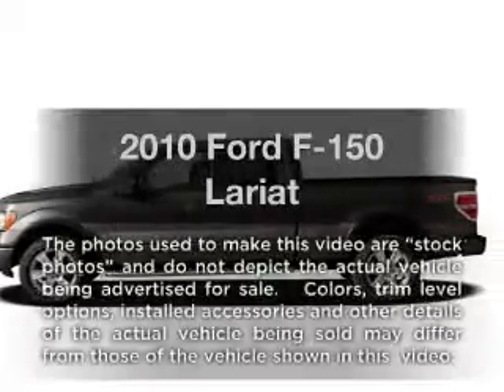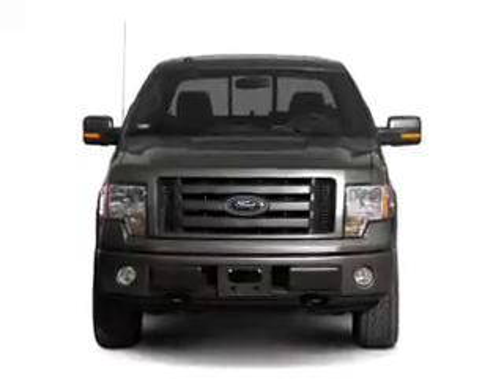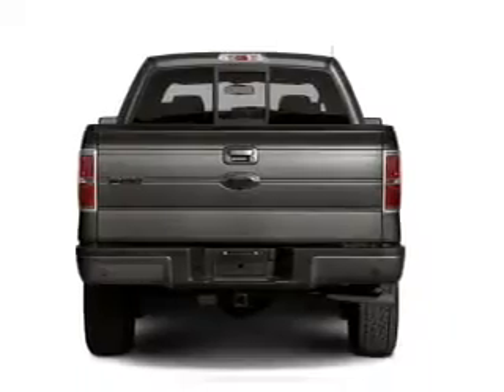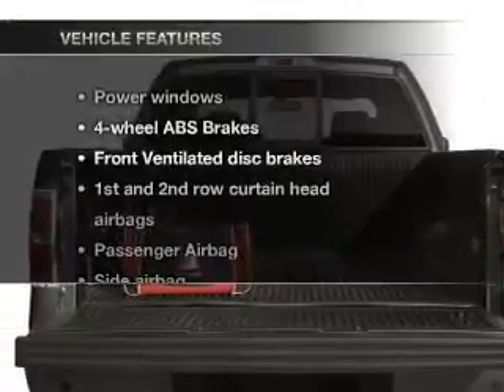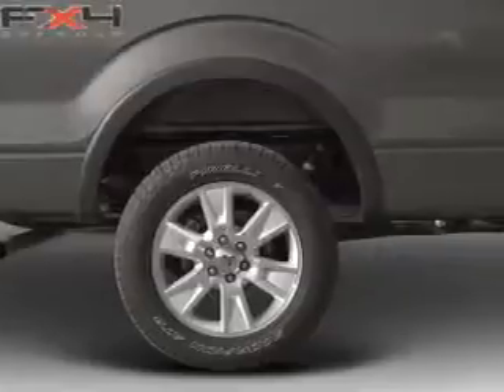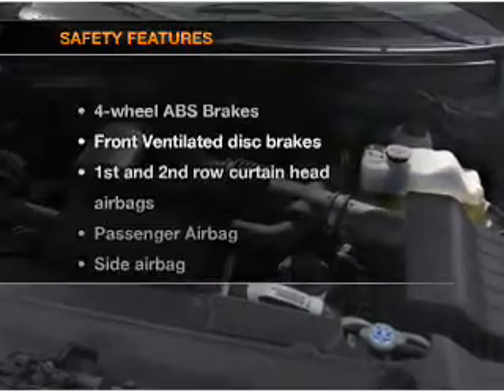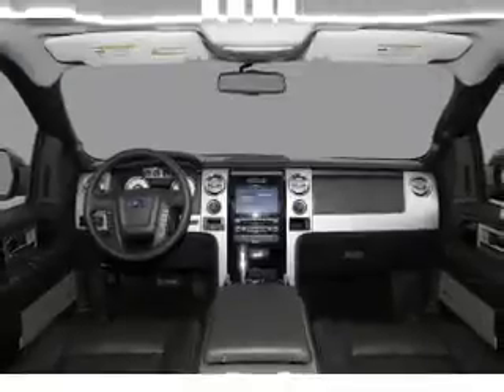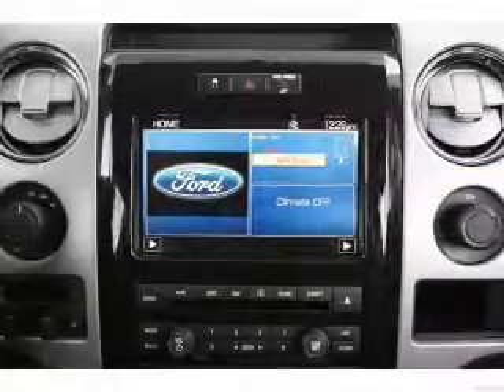2010 Ford F-150 - Shreveport LA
Year: 2010
Make: Ford
Model: F-150
Trim: Lariat
Engine: 5.4 liter 8 cylinder 24 valve
Transmission: 6-Speed Automatic
Color: Red
Mileage: 20213
Address:
8750 Business Park Dr.